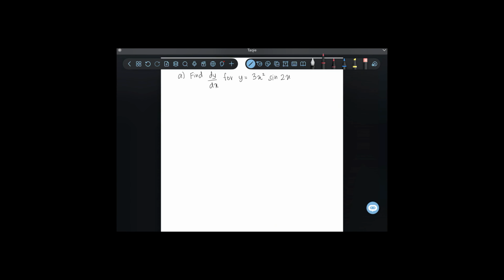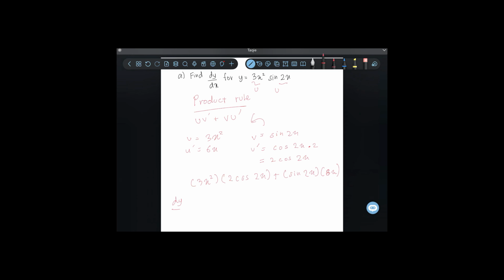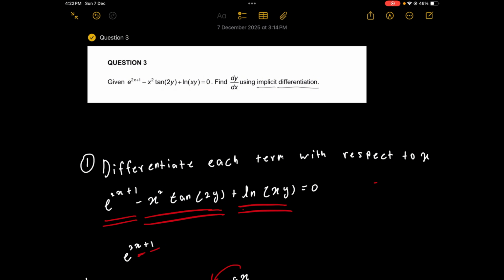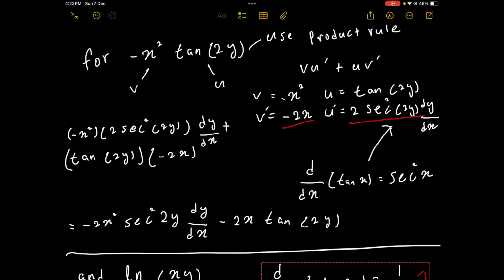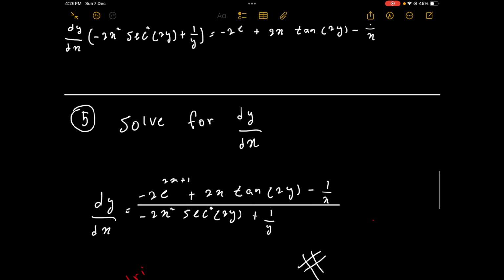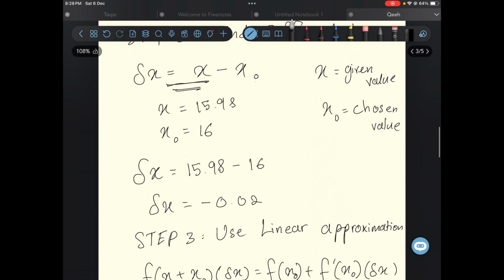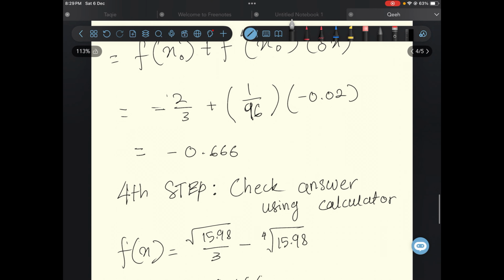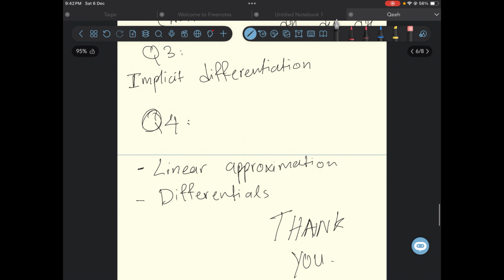CALCULUS I VIDEO ASSESSMENT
Calculus assessment from group Qie